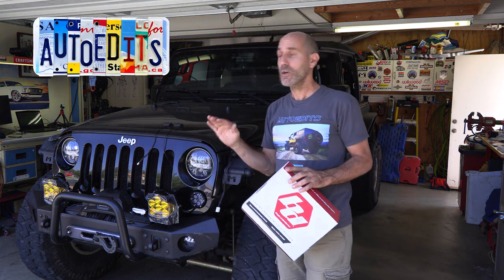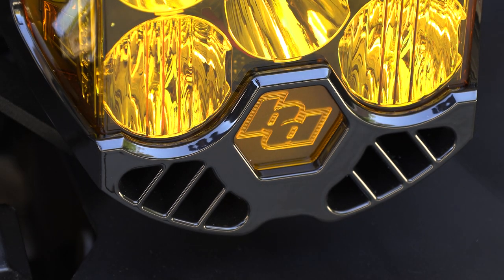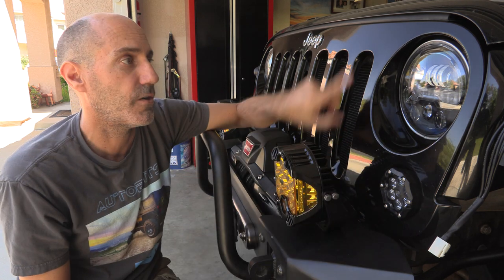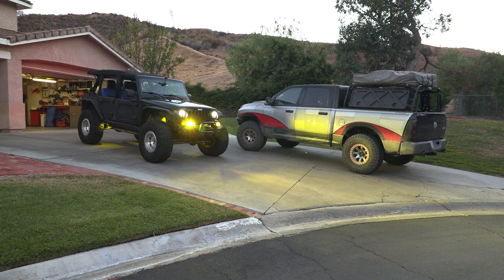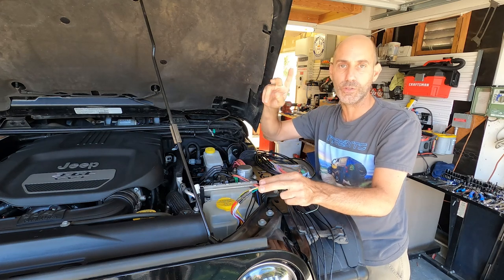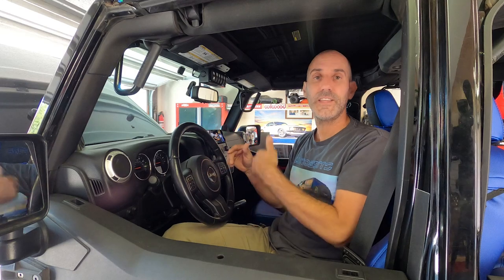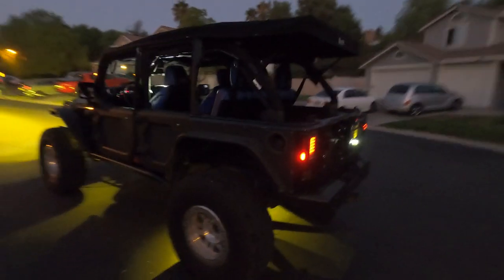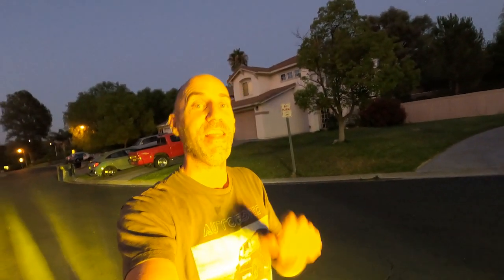How To Jeep Install of Baja Designs LP6 and Rock Lights Kit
Howdy guys! This time on the AutoEdits Jeep Wrangler Rubicon build up and upgrade series... I install a set of Baja Designs LP6 Driving Combo lights and a set of four rock lights.  Plus, I'll go in depth on how I wired everything in to my Jeep with the Painless Performance Trail Rocker system but the same techniques apply to any switch system.
Here's a link to the Baja Designs website for more information on the lights

Head on over to the AutoEdits Amazon store to get the best deal on them!

Realized someone might look for the switch panel I have so here it is
There are lots to chose from on the market so pick what you like best, this one has worked well for me and I have one in the Mustang as well!